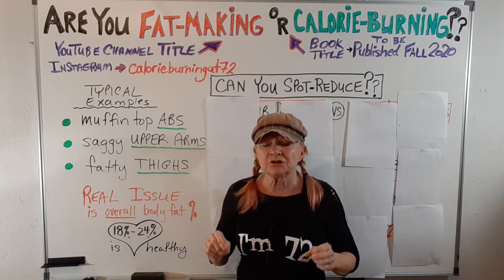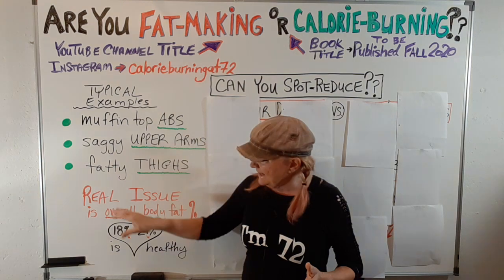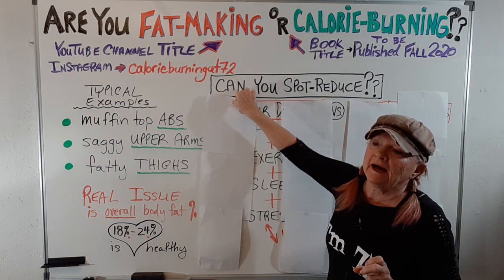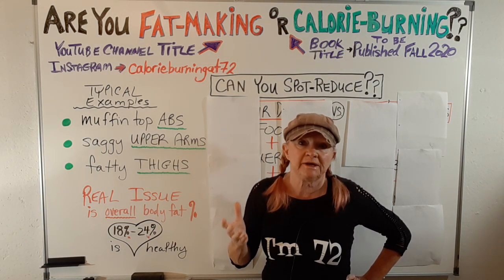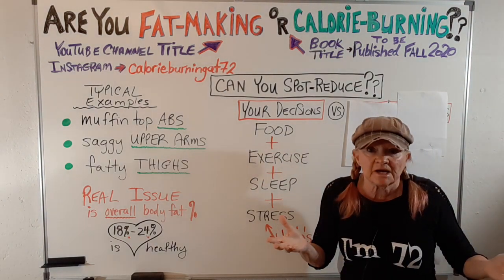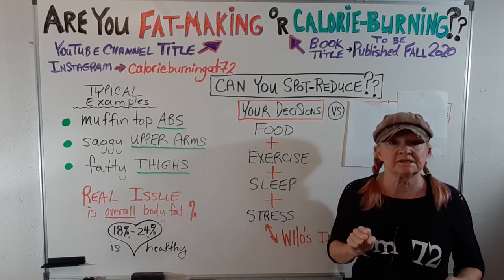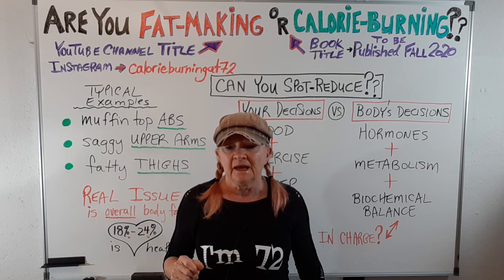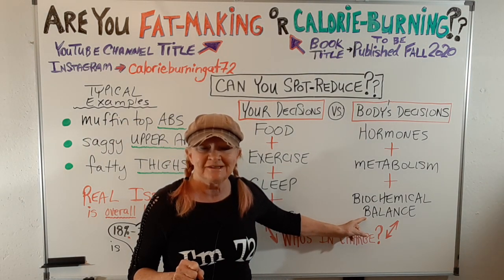Will this myth NEVER die????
The biggest gym myth --- "spot reduction" --- NEVER seems to die.

Your body will try to save you, regardless of your decisions with food, exercise, sleep or stress. That's its job, and it's REALLY good at it. Make poor decisions in any of those four areas, and you may not like how your body reacts but you will have NO choice.

Getting rid of excess fat in some area can be done. Listen to this short video. It's also covered in my book "Are You Fat-making or Calorie-burning?" - get it via Amazon, Goodreads, or your national bookstore chain (16 countries to date).